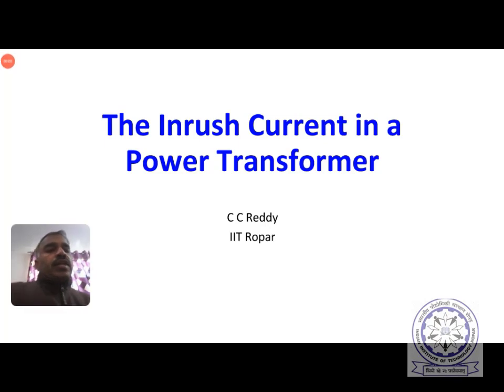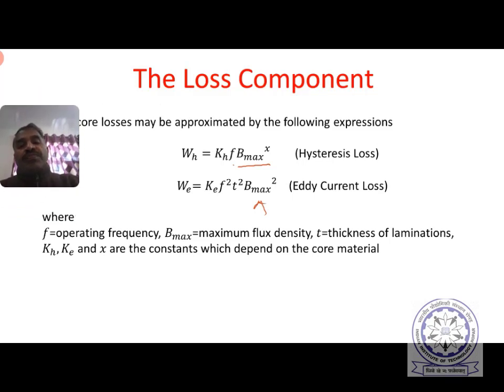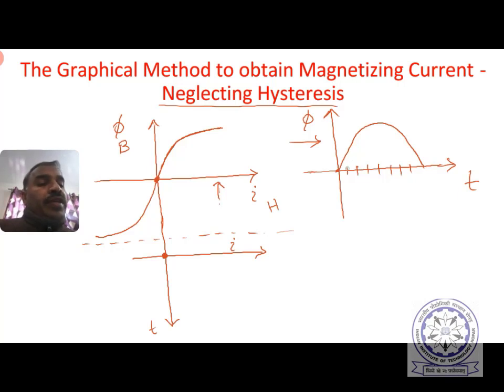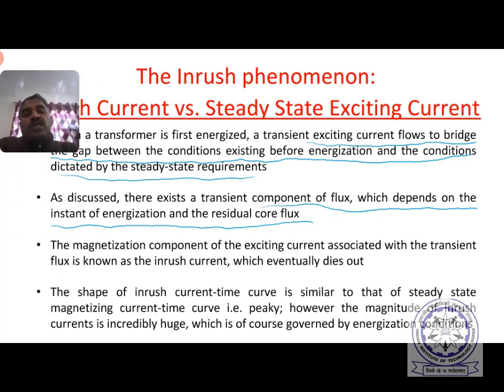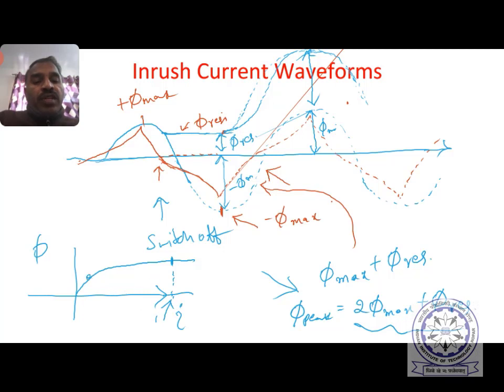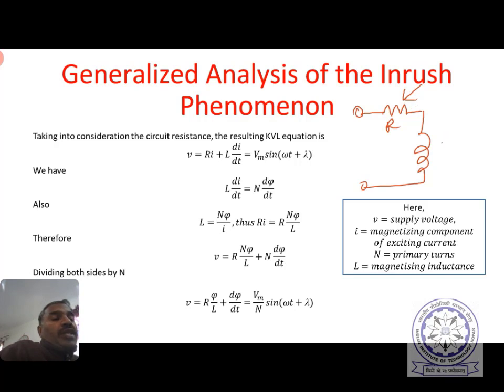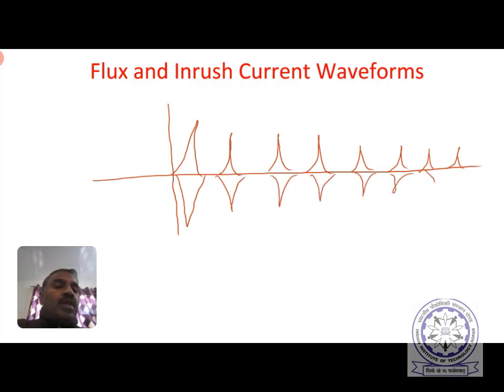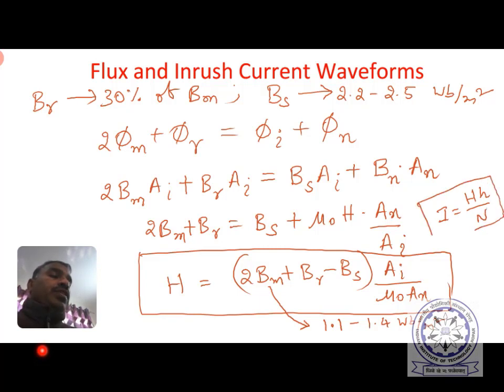Excitation current and Inrush Current Phenomenon (L 13 16 HVPE)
Excitation current and Inrush Current Phenomenon in Power Transformer